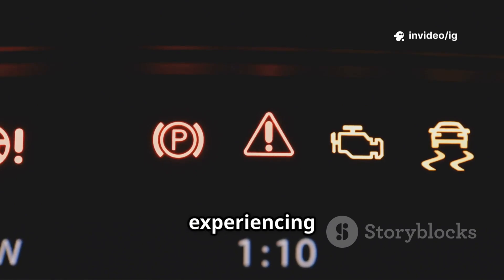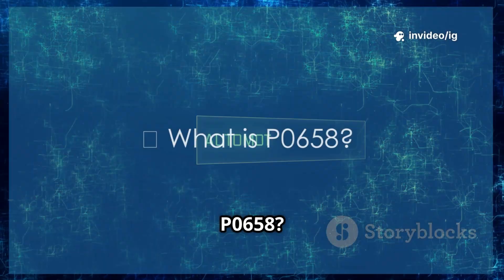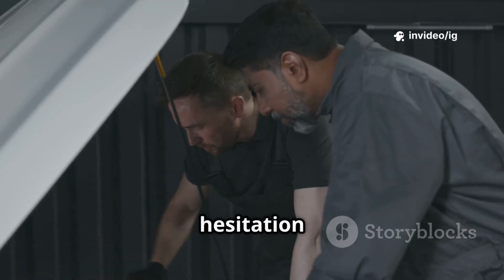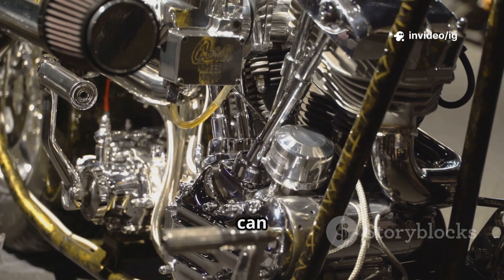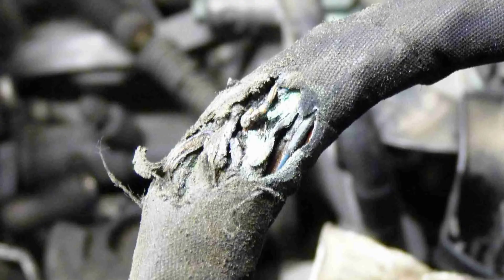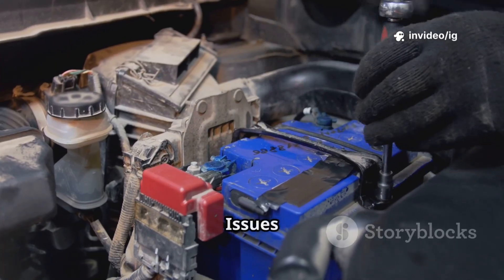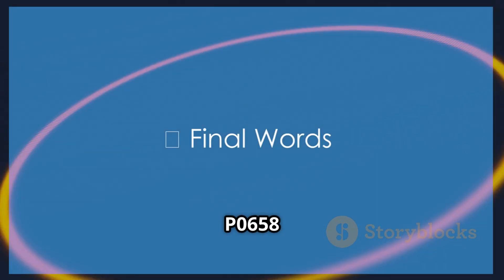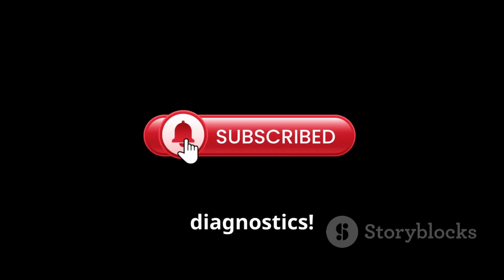P0658 | P0658 Actuator Supply Voltage "A" Circuit Low | code p0658 | p0658 obd2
Hello friends welcome to the ig garage channel today I am telling you how to fix P0658 Actuator Supply Voltage "A" Circuit Low so watch this video and learn how to fix it friends if you like this video then subscribe to the ig garage channel for more videos.

In this video, we explain OBD-II trouble code P0658: Actuator Supply Voltage “A” Circuit Low. This code appears when the PCM/ECM detects that the voltage level in the actuator supply circuit “A” is lower than expected. This circuit delivers power to important components such as the throttle actuator, transmission solenoids, and other control devices.

p0658
P0658 Actuator Supply Voltage "A" Circuit Low
"p0658
codigo p0658
dtc p0658
p0658 kia
p0658 code
p0658 obd2
code p0658
p0658 ford
obd2 p0658
codigo dtc p0658
p0658 honda
p0658 dodge
p0658 obdii
falla p0658
error p0658
codigo obd2 p0658
p0658 toyota
p0658 nissan
p0658 generic
p0658 hyundai
p0658 citroen
p0658 generico
p0658 solutions
p0658 all brands
p0658 ssangyong
p0658 chevrolet
p0658 wiring fix
p0658 soluciones
p0658 trouble code
actuator supply voltage a circuit
low voltage in actuator circuit
actuator supply voltage
sensor circuit low voltage
actuator control voltage fault
voltage drop in actuator wiring
porsche low voltage
actuator signal low error
system voltage low

🔹 What P0658 Means:
The car’s computer constantly monitors voltage levels to ensure actuators function properly. When the supply voltage drops below the specified range, the PCM sets code P0658.

Engine hesitation or poor throttle response

Transmission shifting issues

Possible limp mode activation

🔹 Possible Causes:

Weak battery or low charging system voltage

Damaged or corroded wiring in actuator supply circuit

Loose or poor electrical connectors

Blown fuse or faulty relay

Defective actuator (such as throttle actuator or transmission solenoid)

PCM/ECM malfunction

🔹 Fixes & Solutions:

Inspect and repair wiring or connectors in the circuit

Test battery and alternator; replace if weak

Replace blown fuse or relay related to actuator supply

Check and replace faulty actuators

Replace PCM/ECM if no other faults found

Fuse or relay replacement: $20 – $100

Battery or alternator replacement: $150 – $500

Actuator replacement: $200 – $600

PCM/ECM replacement: $500 – $1200

📌 Driving with this code can affect engine performance and transmission operation, so fixing it promptly is recommended.

[P0657 Actuator Supply Voltage "A" Circuit/Open]

[P0659 Actuator Supply Voltage "A" Circuit High]